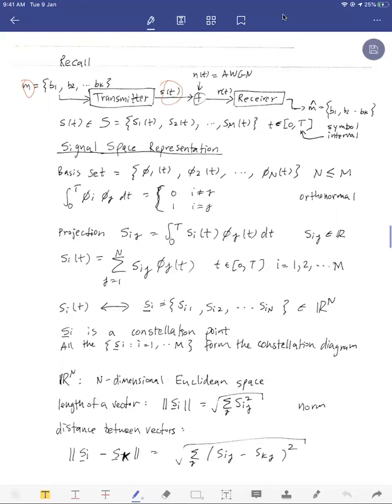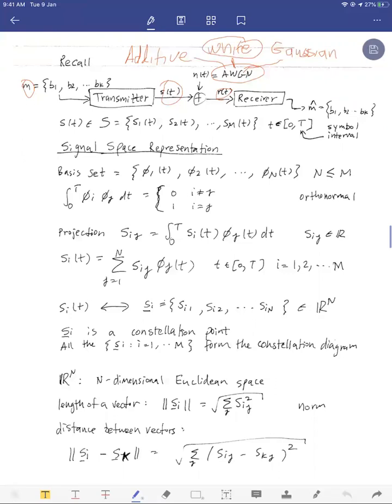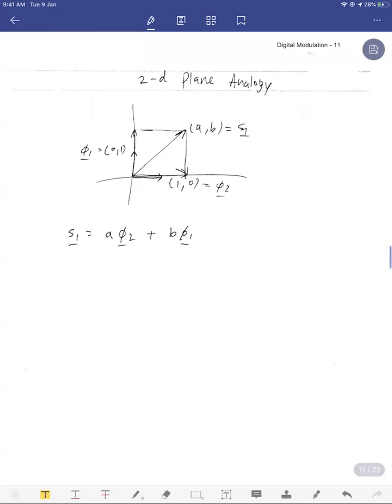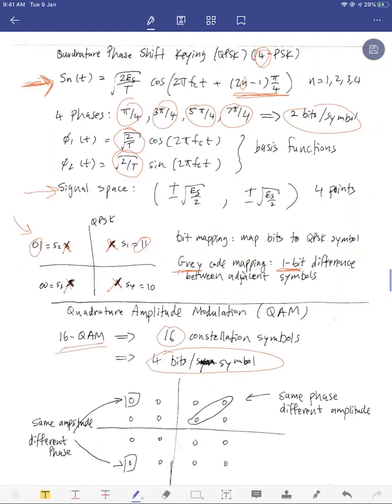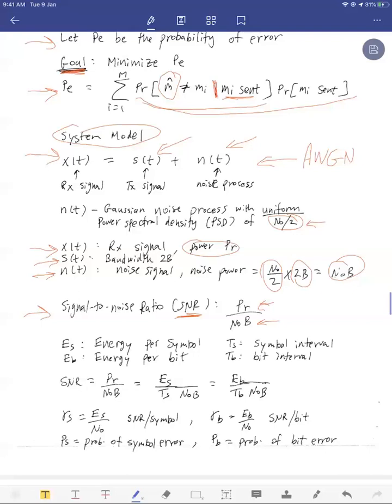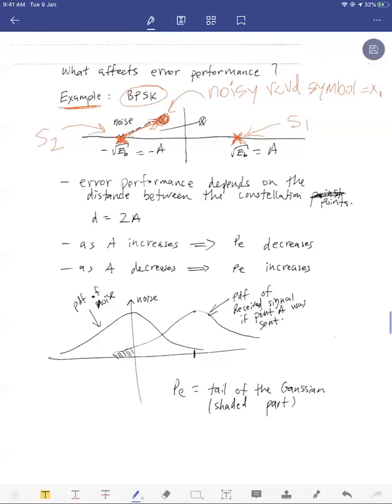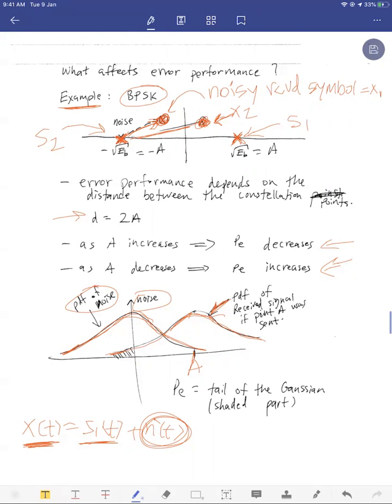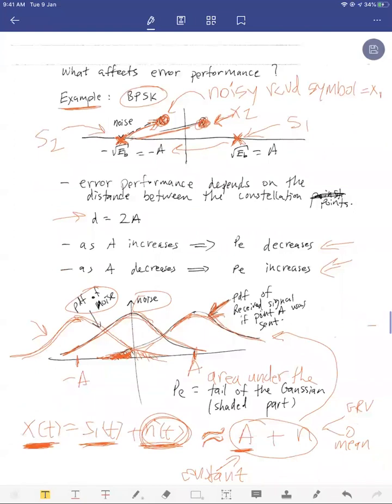BSV12 Digital Modulation 2